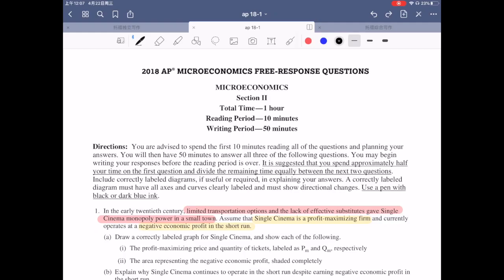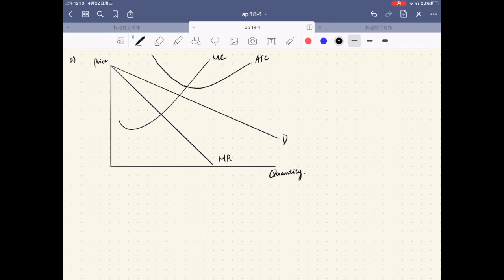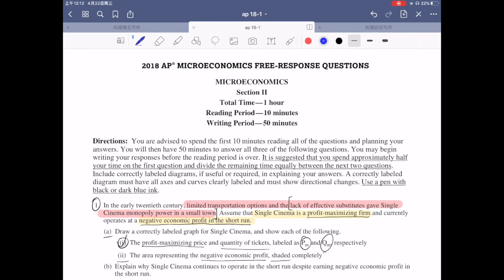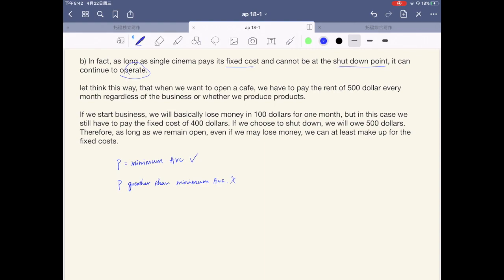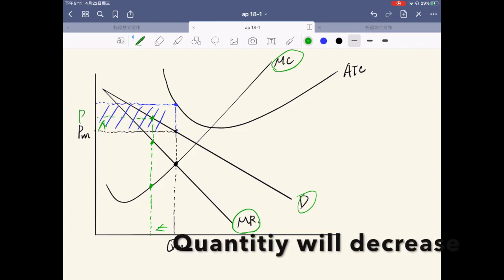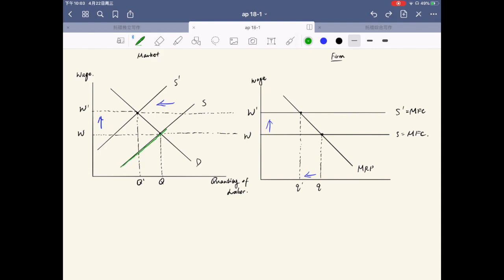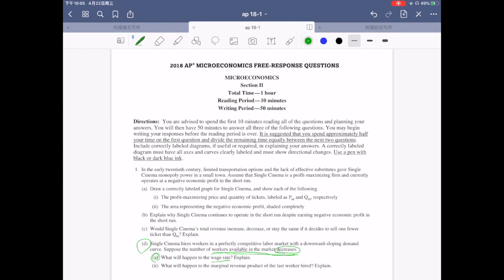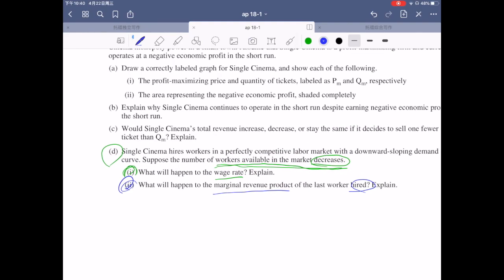2018 AP Microeconomics Free-Response Question #1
This video is 2018 AP Microeconomics Free-Response Question #1